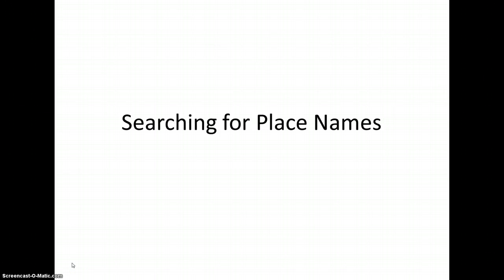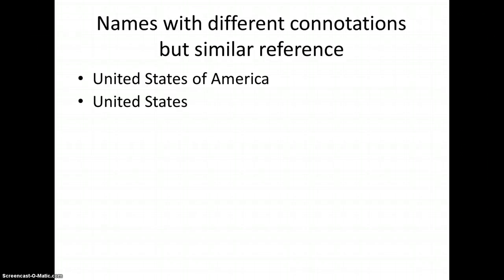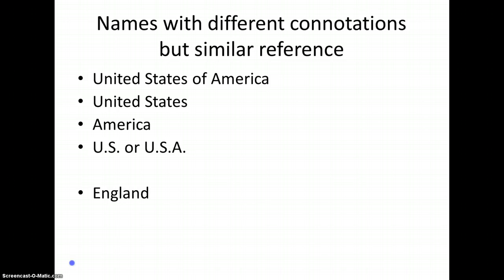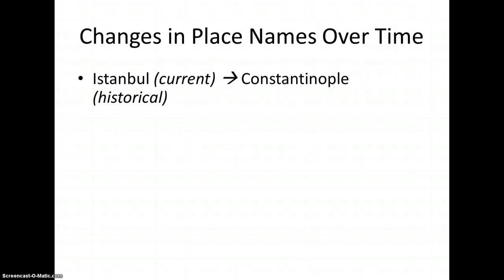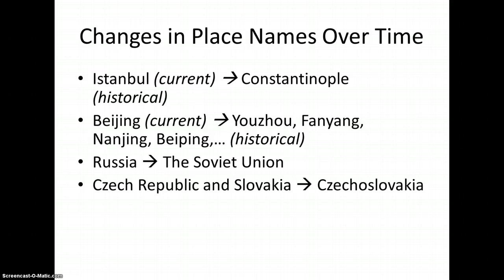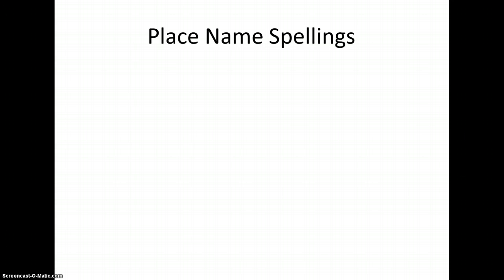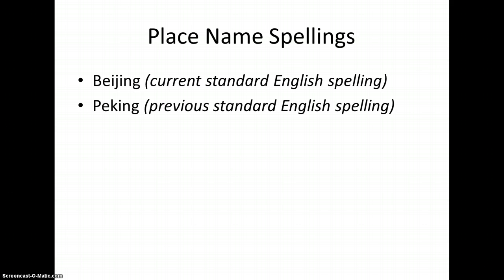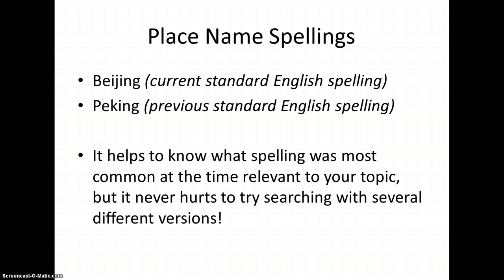Searching for Place Names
In about 3 minutes, this video presents 3 tips on searching for place names in historical research.